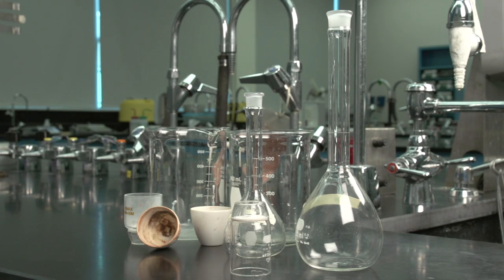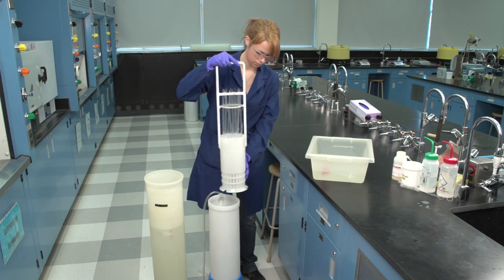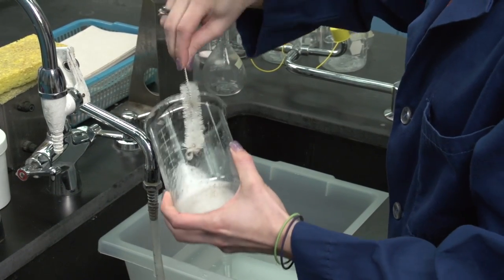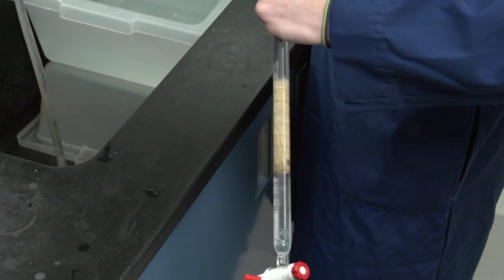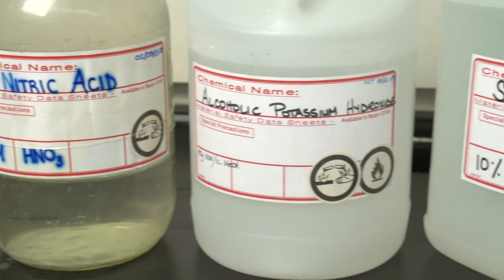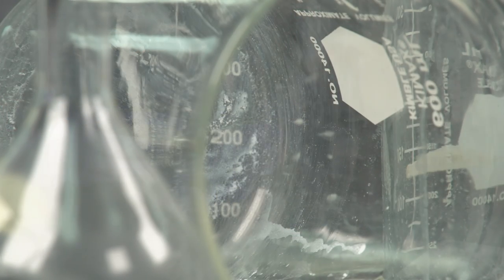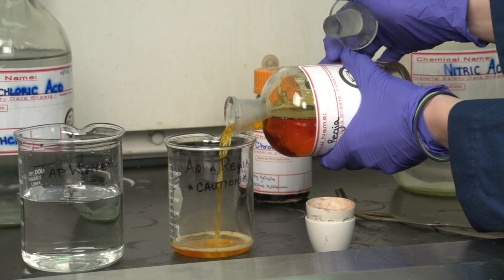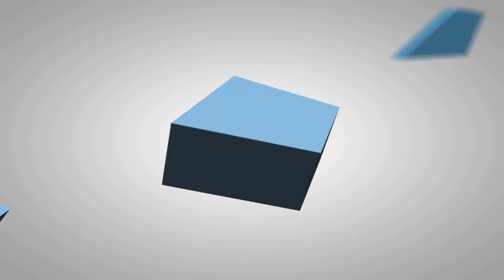Cleaning Laboratory Glassware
Basic techniques for cleaning laboratory glassware